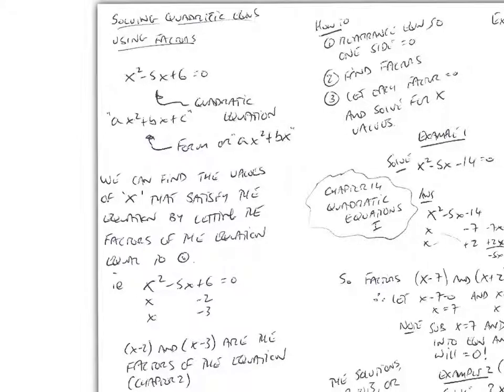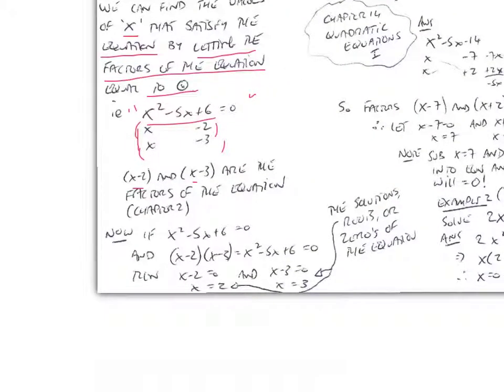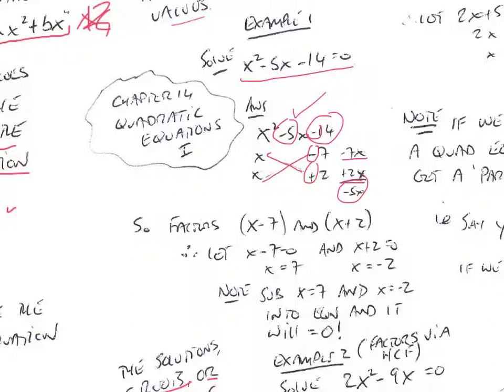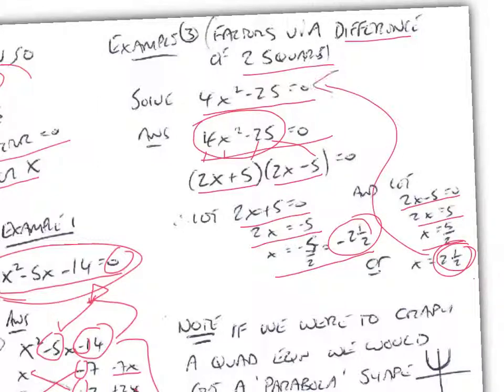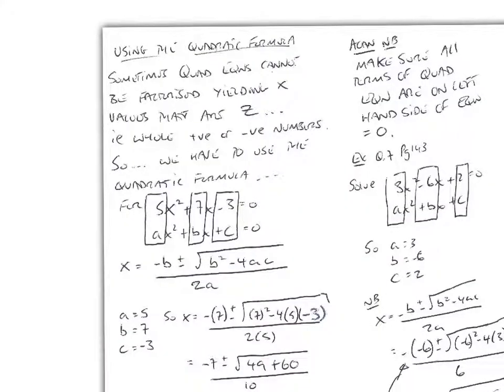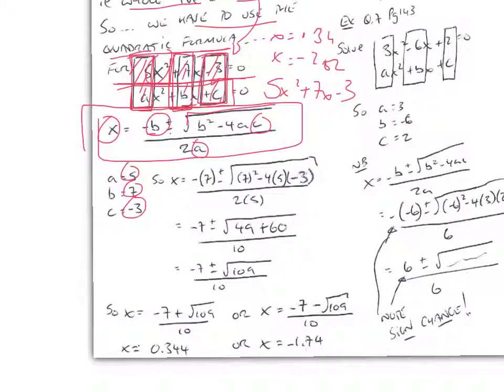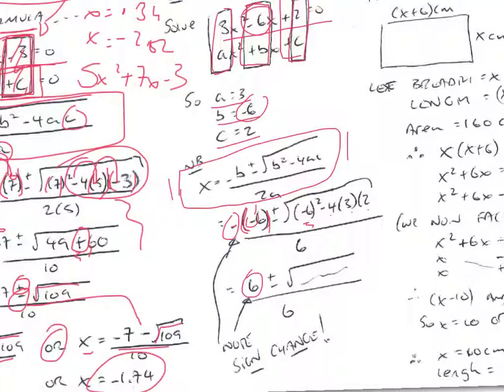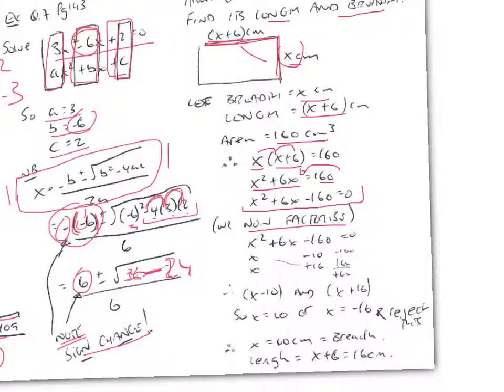Chapter 8 Quadratic Equations I